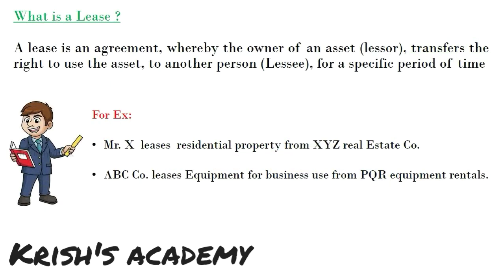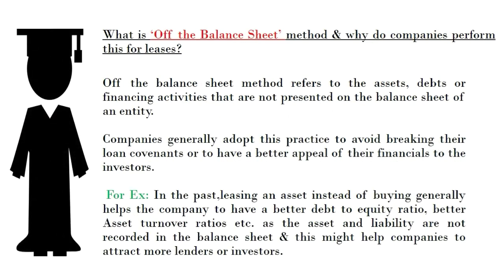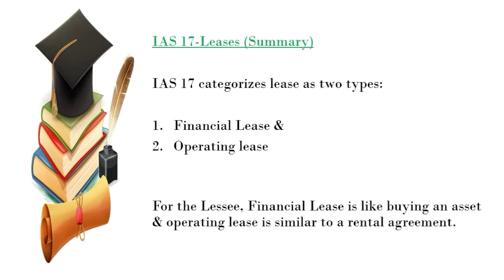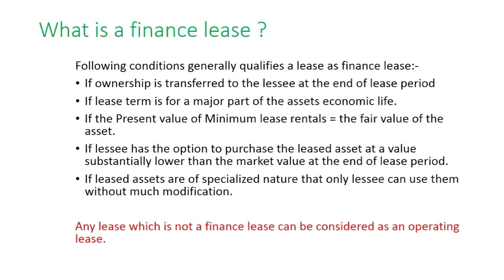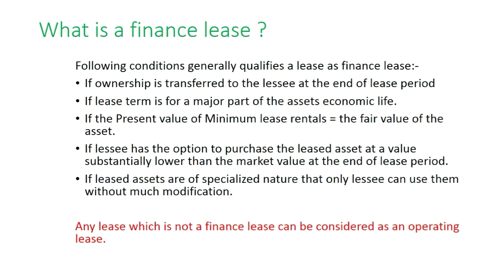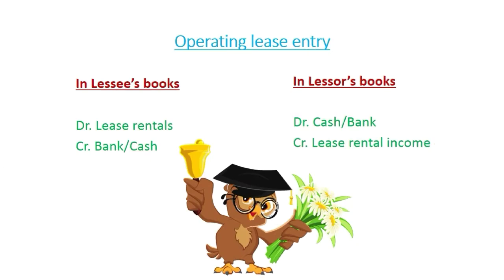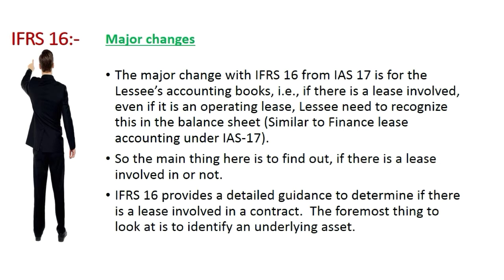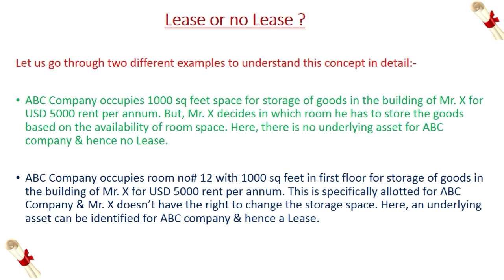IFRS 16 VS IAS 17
LEASE ACCOUNTING, IFRS 16, IAS 17